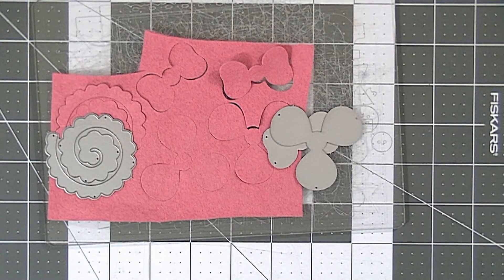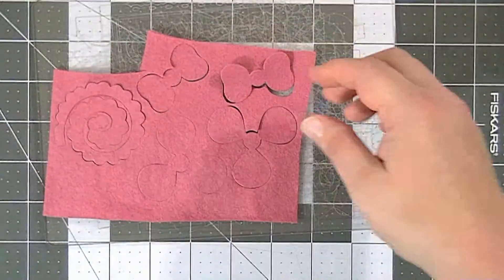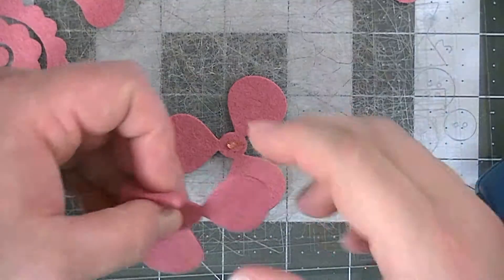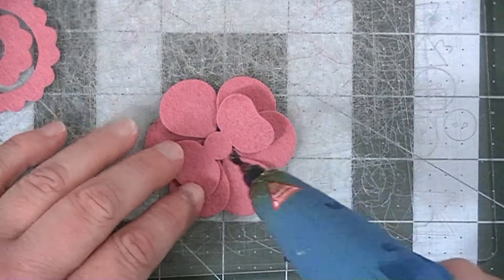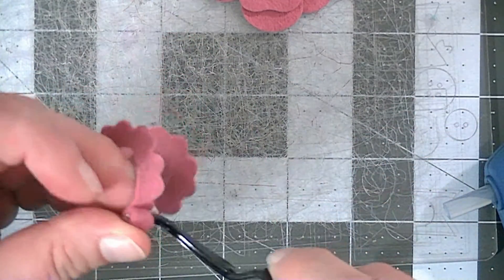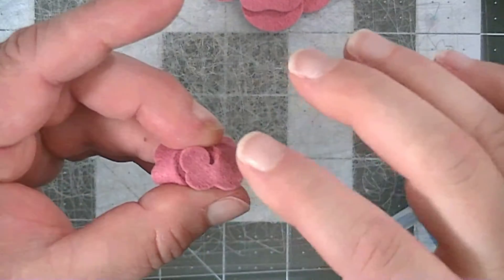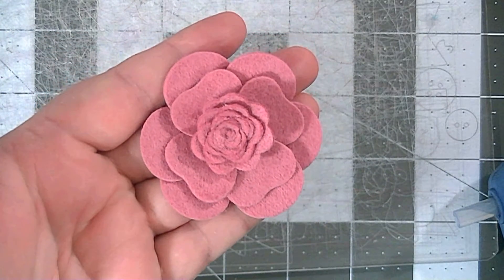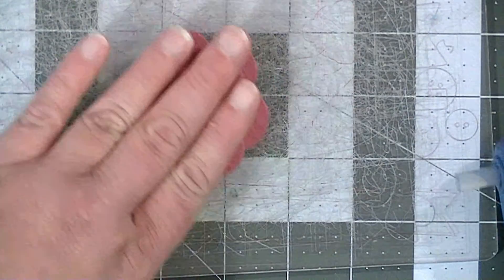Scrapbooking Tutorial: How to create Felt Flowers using MFT's Hybrid Camellia Dies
• Sizzix Vagabond Machine Only - inspired by Tim Holtz (US Version) by Ellison  ——